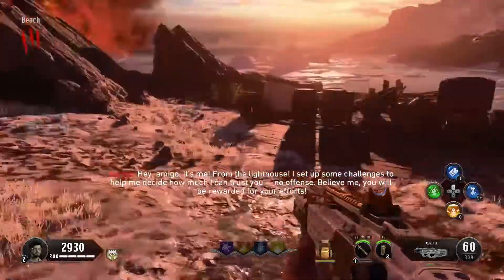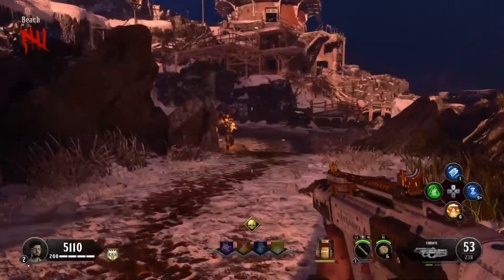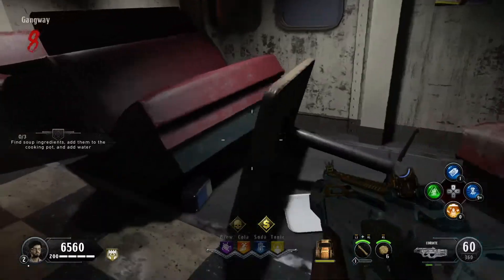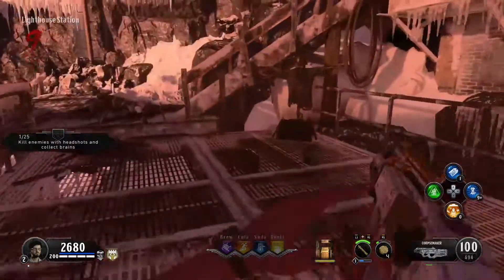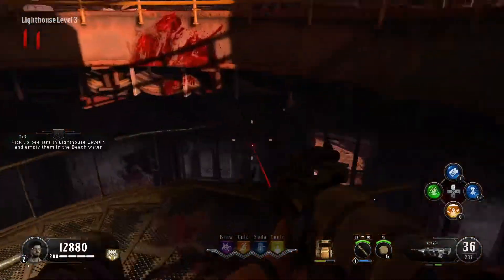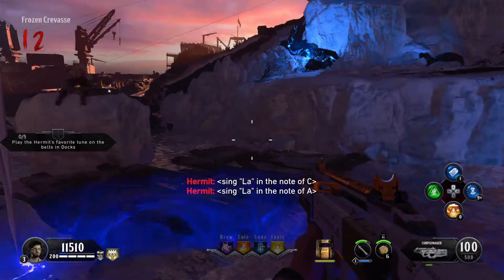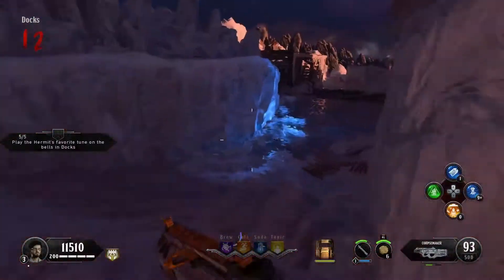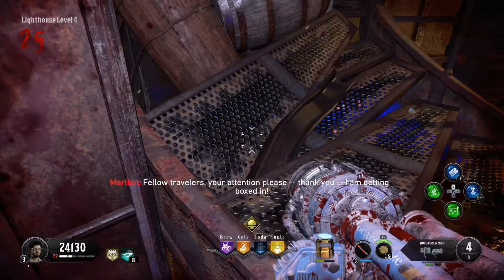Abnormal Energy Bill Trophy Guide and Free Thundergun!(Call of Duty Black Ops 4 Zombies)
Here is how to get the Abnormal Energy Bill trophy and how to get a free thundergun in Tag der Toten!